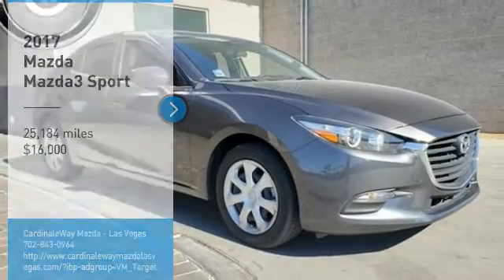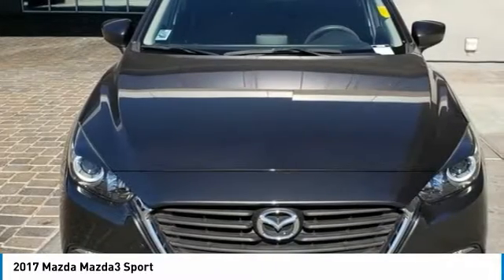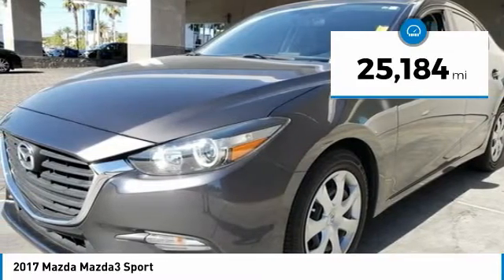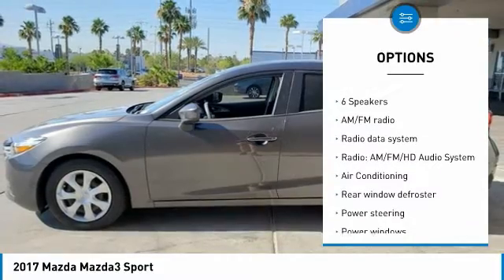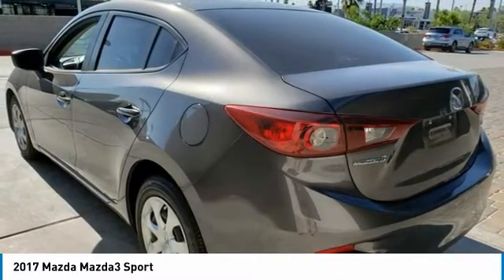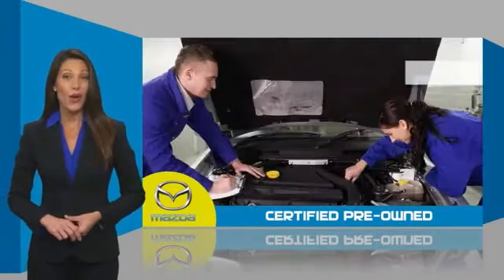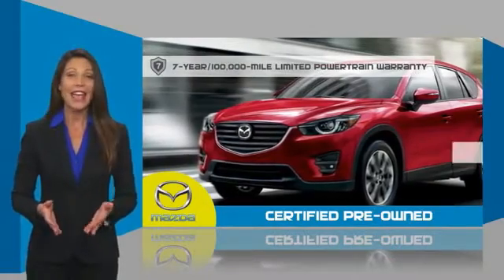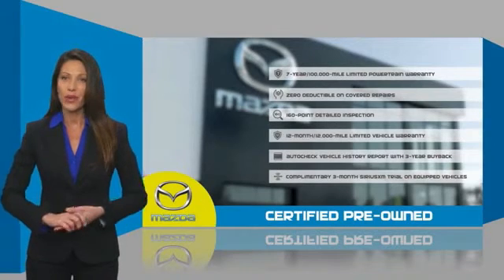2017 Mazda Mazda3 Sport FOR SALE in Las Vegas, NV U2946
6950 West Sahara Ave.

Want us to come to you? No problem! In case we missed a picture or a detail you would like to see of this 2017 Mazda3, we are happy to send you A PERSONAL VIDEO walking around the vehicle focusing on the closest details that are important to you. We can send it directly to you via text or email. We look forward to hearing from you!  Certified. CARFAX One-Owner. Clean CARFAX.  Recent Arrival! 2017 Mazda Mazda3 Sport 28/37 City/Highway MPG  Mazda Certified Pre-Owned Details:      Limited Warranty: 12 Month/12,000 Mile (whichever comes first) after new car warranty expires or from certified purchase date     Transferable Warranty     160 Point Inspection     Vehicle History     Warranty Deductible:  0     Powertrain Limited Warranty: 84 Month/100,000 Mile (whichever comes first) from original in-service date     Roadside Assistance     Includes Autocheck Vehicle History Report with 3 Year Buyback Protection  Awards:     2017 KBB.com Brand Image Awards  Vehicle price and availability are subject to change without notice.